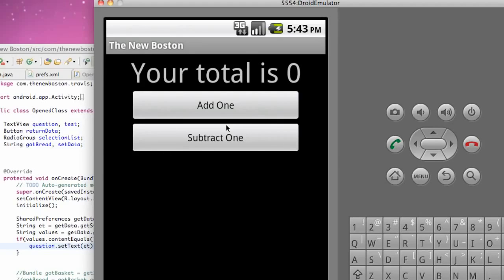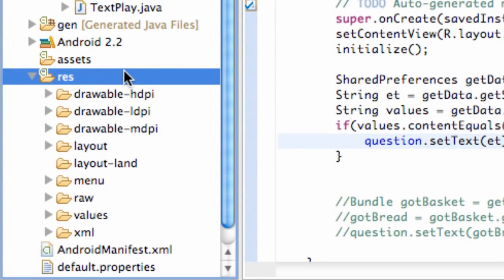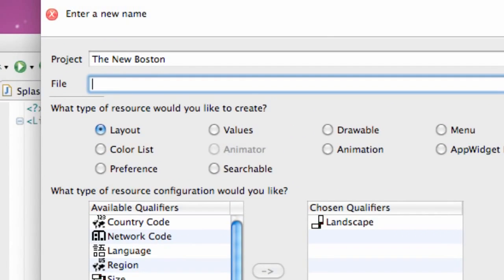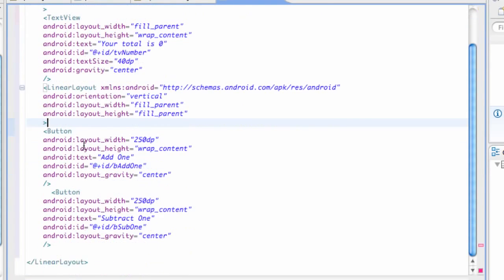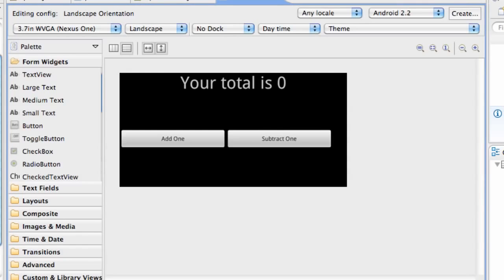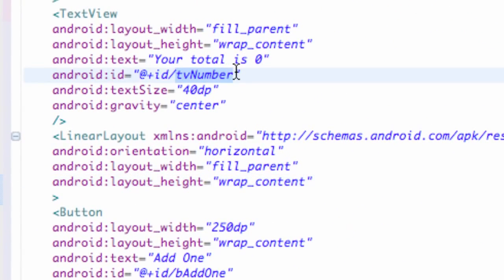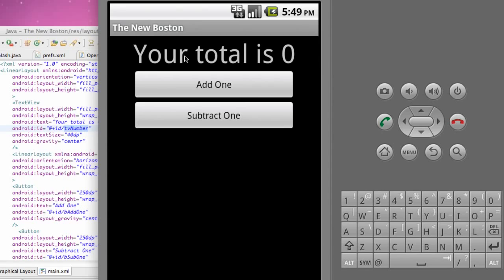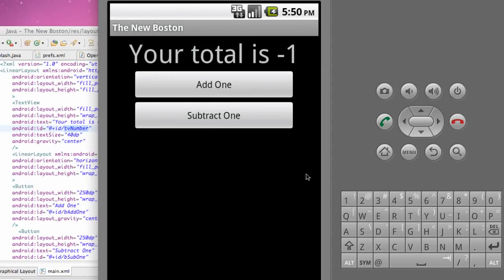59 Altered Landscape Layout